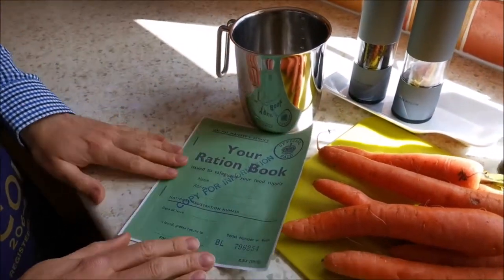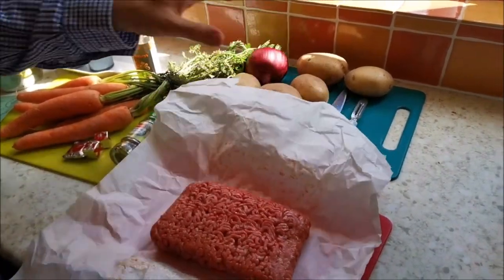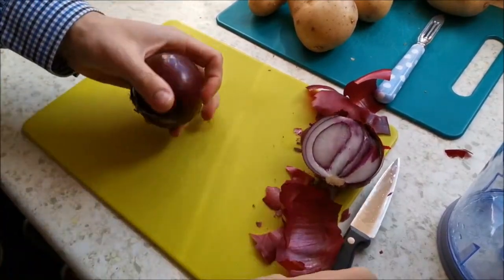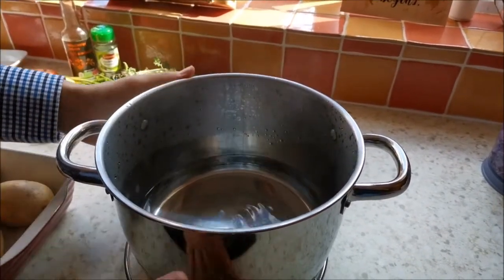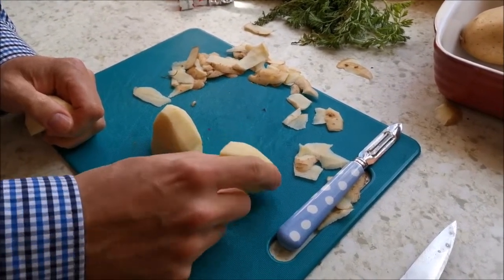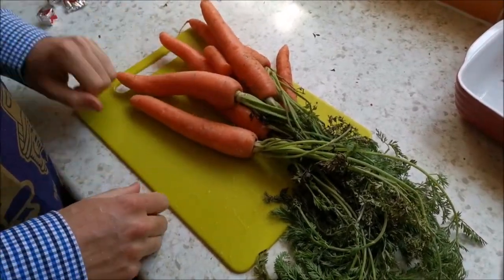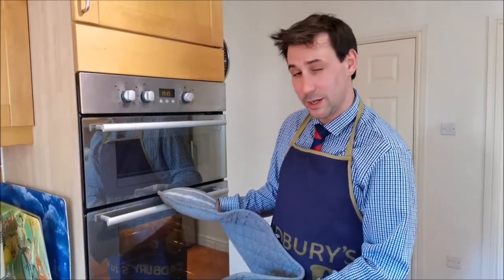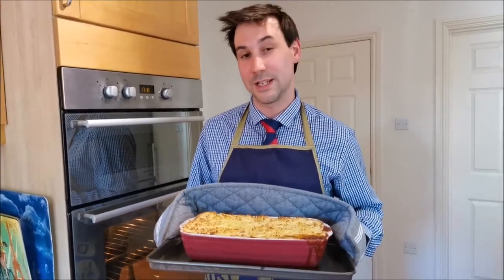VE Day Cottage Pie | Cookery Video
A cookery video for VE Day taking you through how to cook a cottage pie at home. This video was made for my students to follow along at home during lockdown 2020-21.

Photo by Peter Schad on Unsplash